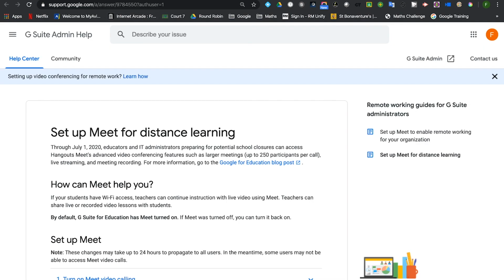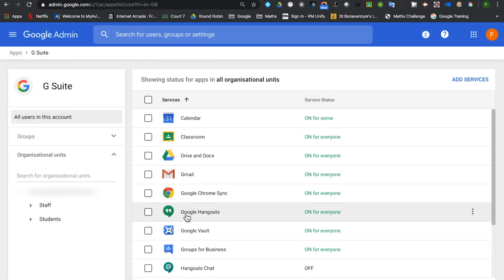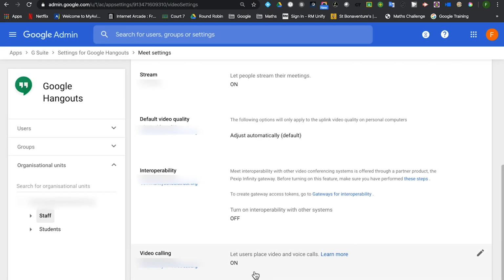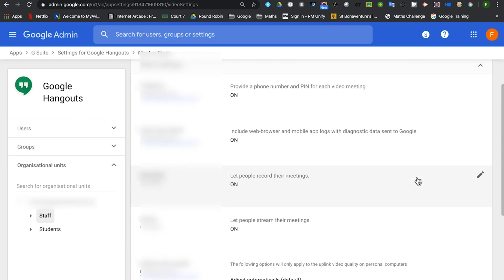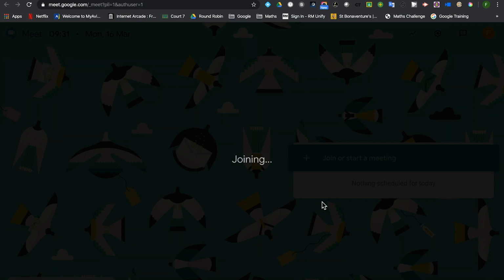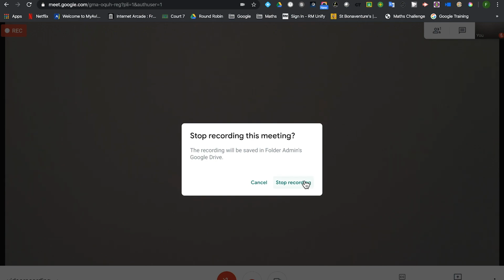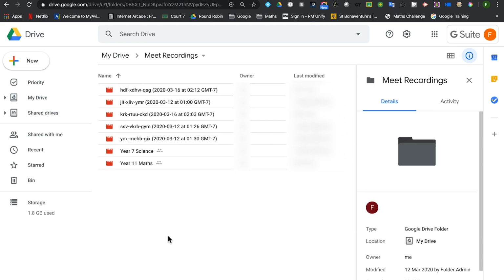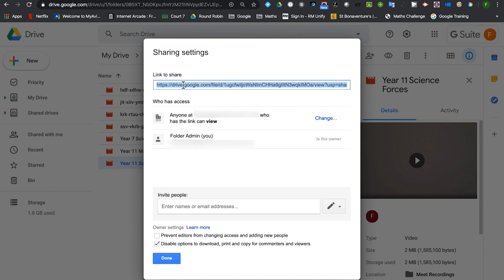Setting up Google Hangouts and Recording Meetings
David Fitzpatrick, former teacher and Senior Educational Consultant from RM Education, takes you through setting up and recording Google Hangouts.